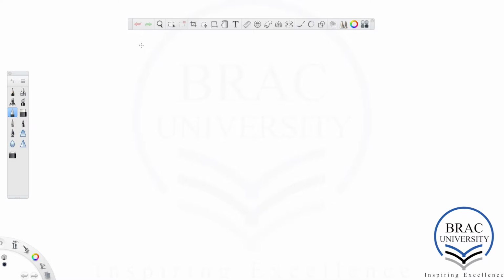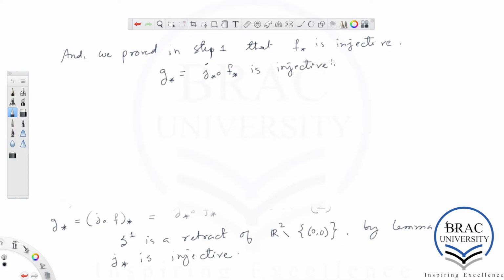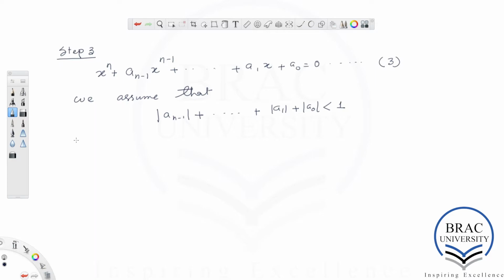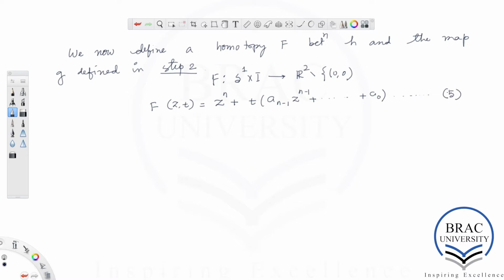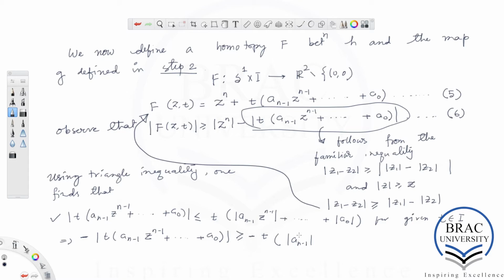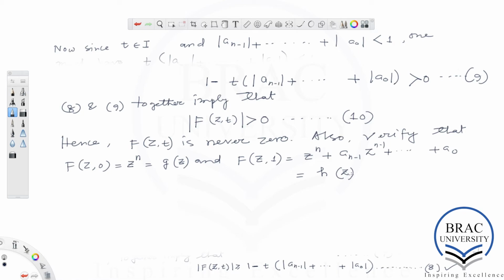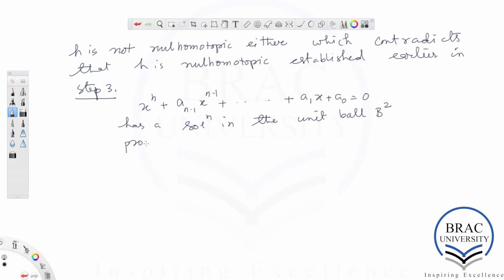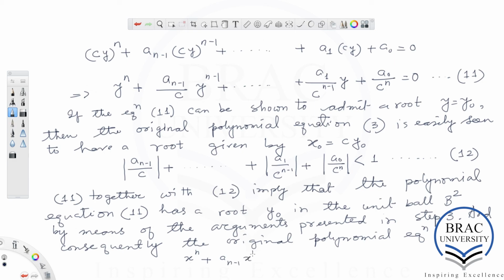MAT 431 - LECTURE 5 PART 4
Course Code: MAT 431
Course Title: Algebraic Topology 1
Semester: Summer 2021
Faculty: Prof. Syed Hasibul Hassan Chowdury, PhD

Lecture 5 - Retractions and fixed points
Part 4